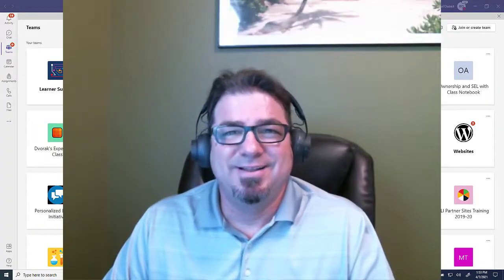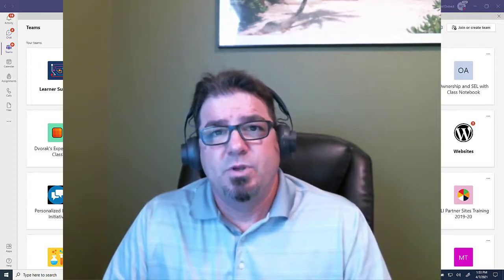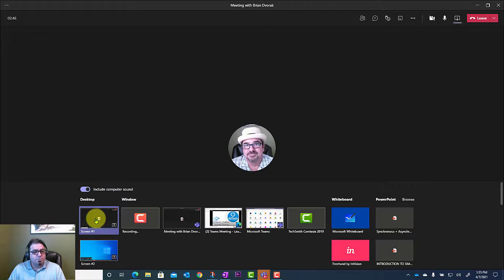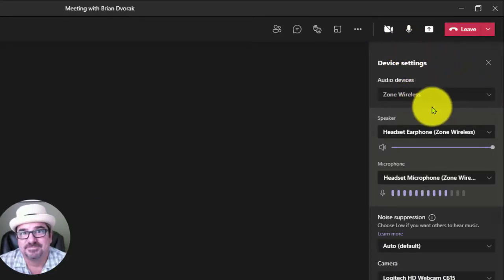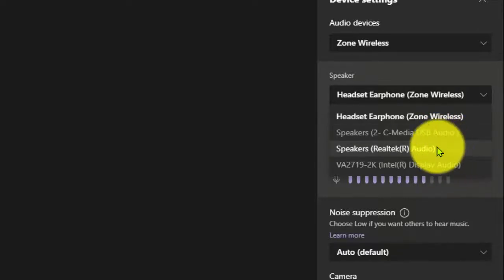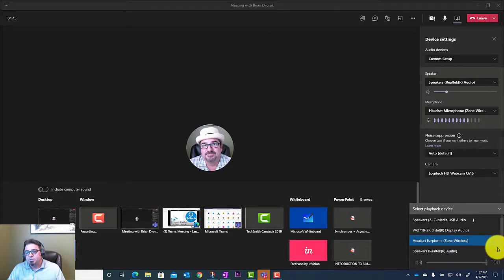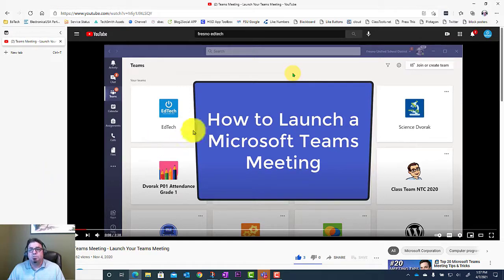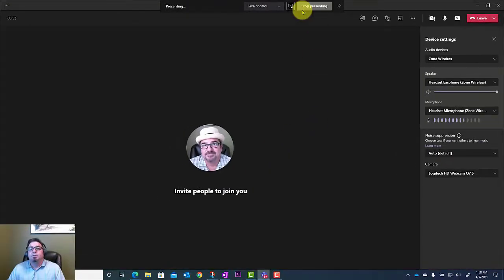Teams Meeting - Share Computer Audio when Using Bluetooth Headset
Learn how to adjust your speaker audio settings to share computer sound when wearing wireless bluetooth headset.